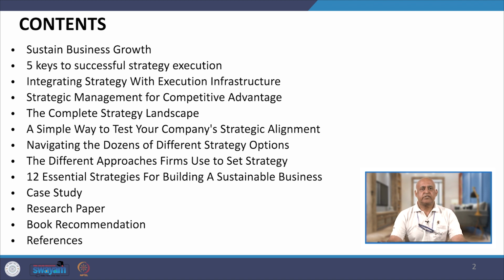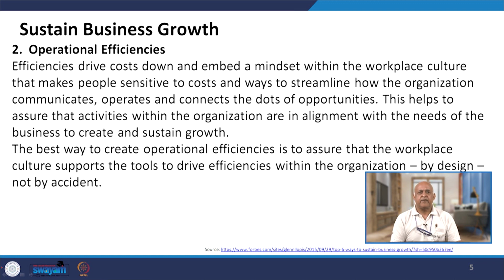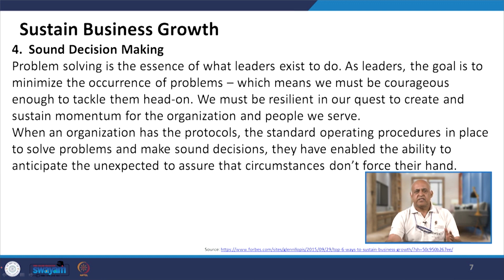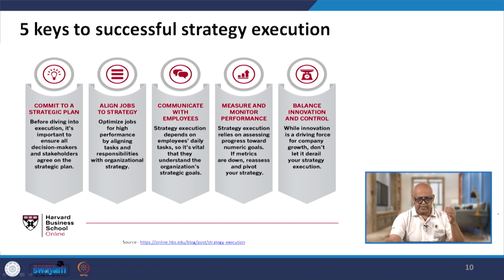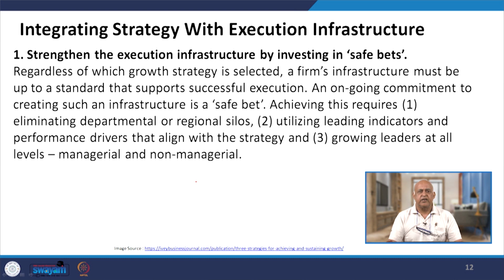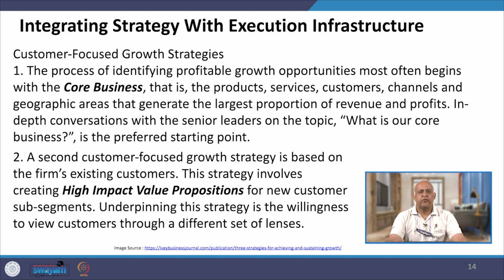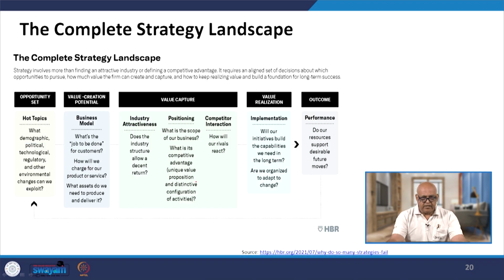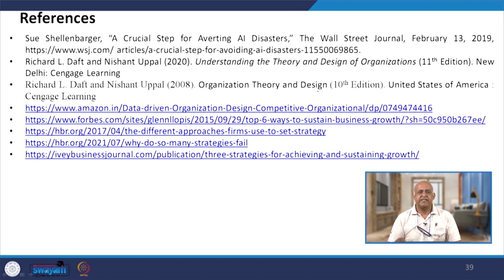Lecture 54: Sustainable Organization Design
• Sustain Business Growth
• 5 keys to successful strategy execution
• Integrating Strategy With Execution Infrastructure
• Strategic Management for Competitive Advantage
• The Complete Strategy Landscape
• A Simple Way to Test Your Company's Strategic Alignment
• Navigating the Dozens of Different Strategy Options
• The Different Approaches Firms Use to Set Strategy
• 12 Essential Strategies For Building A Sustainable Business